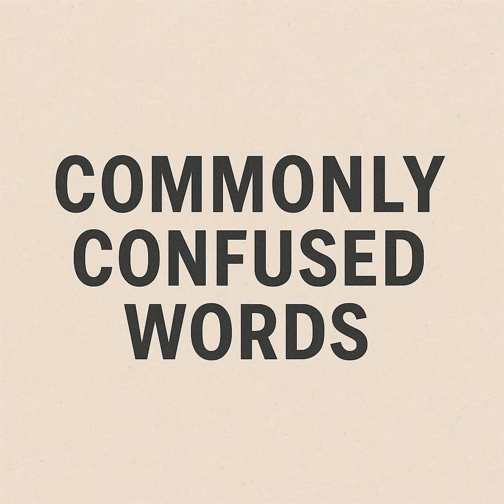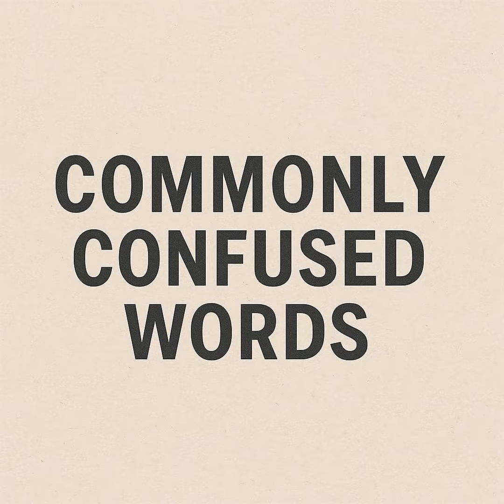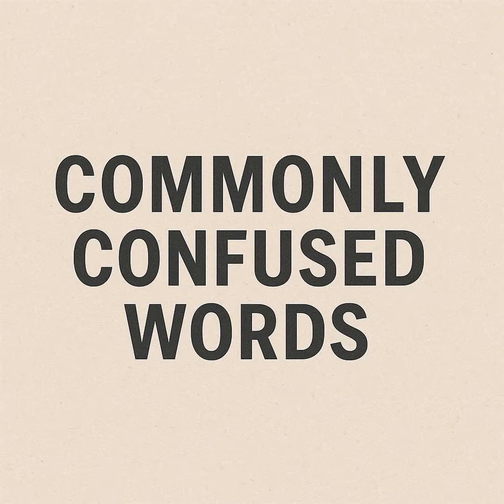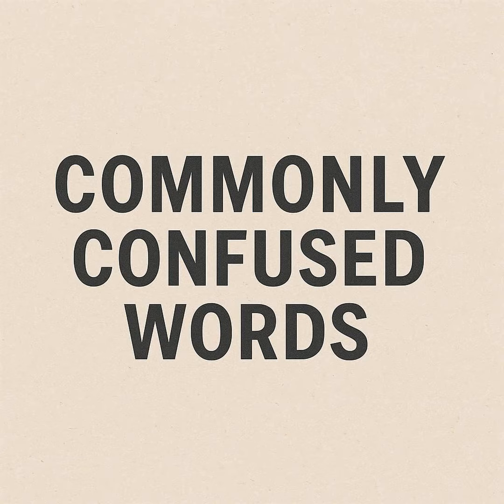5 Common Confusing Words Explained: Set 2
The hosts explain 5 more common confusing words to help you with your IELTS vocabulary:

•Assure and Ensure
•Backward and Backwards
•Be/Get Used To
•Between and Among
•Borrow and Lend